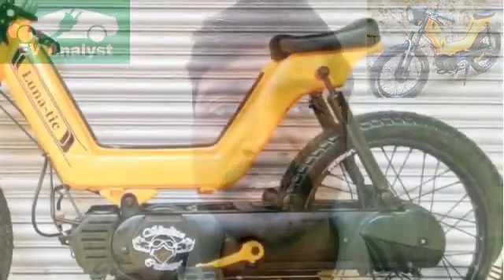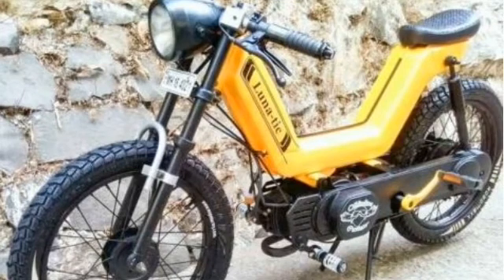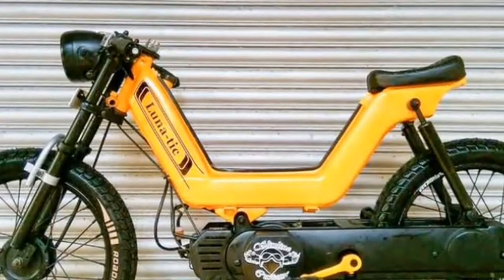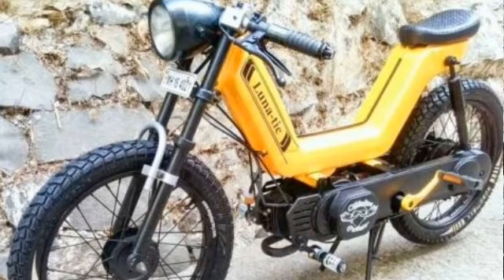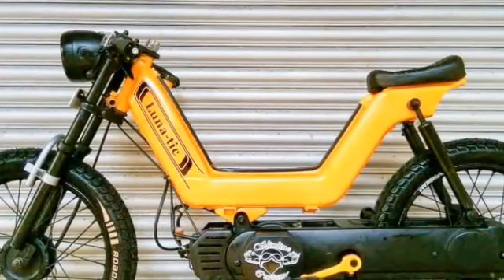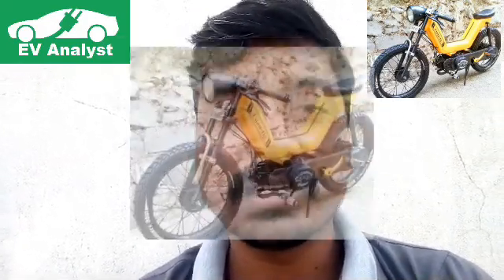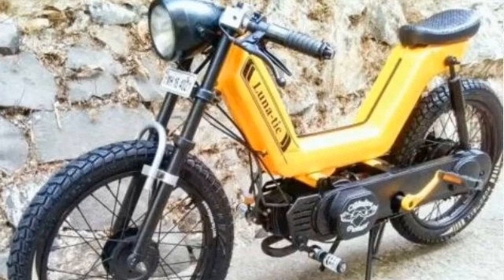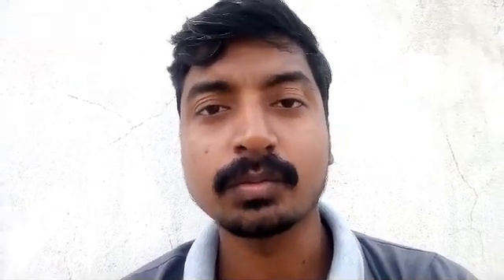Kinetic Luna electric moped launch | EV Analyst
Specifications :

Top Speed -
Range -
Charge Time -
Battery Capacity -
Weight -
Motor Power Output -
Launch -